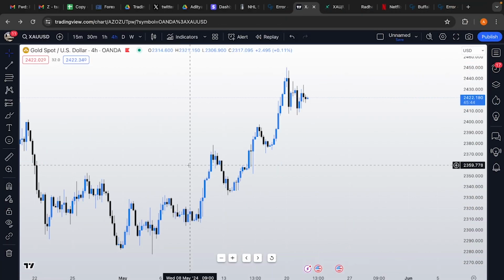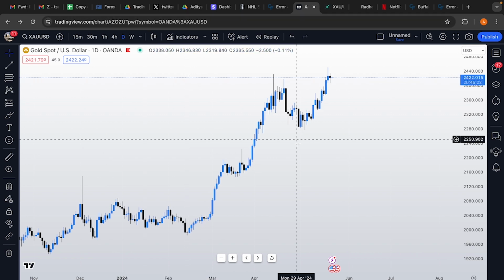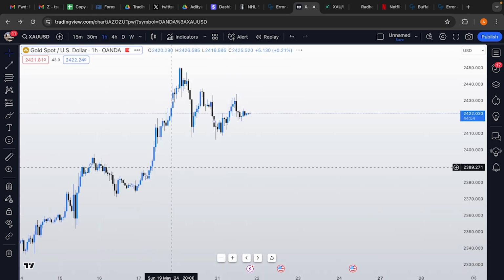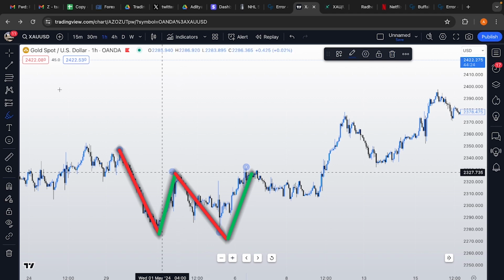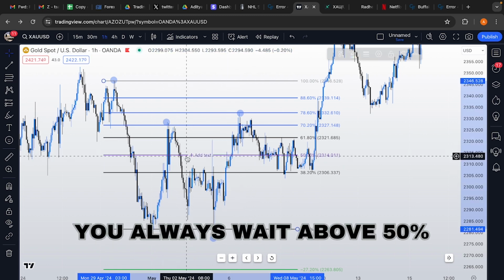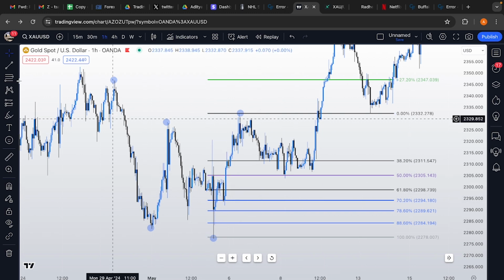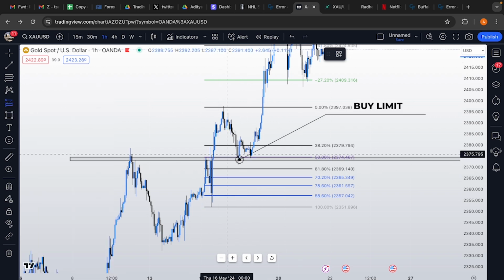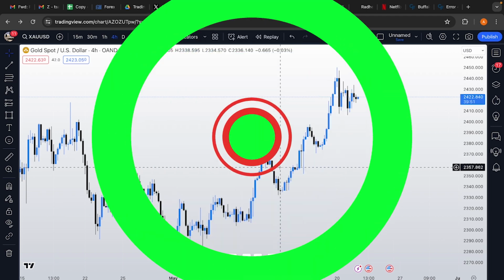Simple and profitable strategy for XAUUSD Gold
Hello traders

I've made this short video for you guys to understand this simple yet very effective strategy on XAUUSD. Gold is a beautiful pair and a monster once you understand how it moves. Price action over everything like we preach in our group at Radhe Capital.

Likes and subscribes always appreciated !